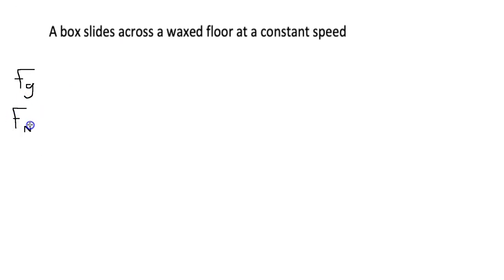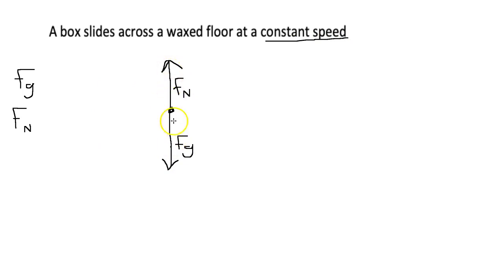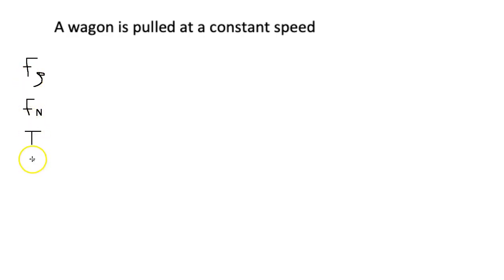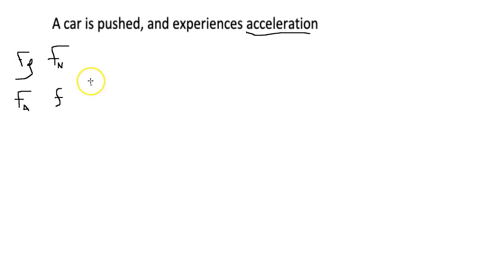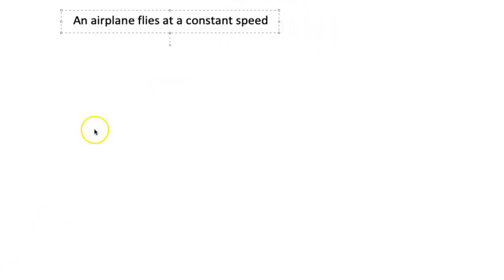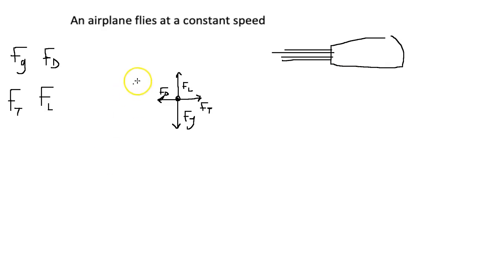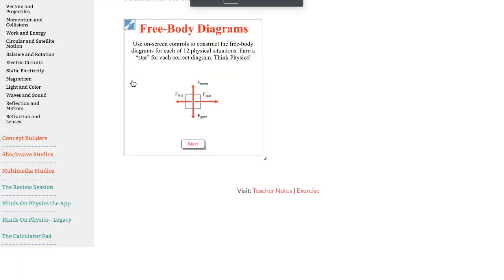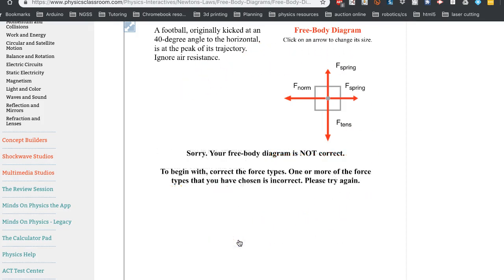Free Body Diagrams AP